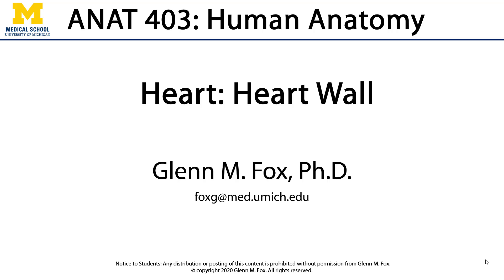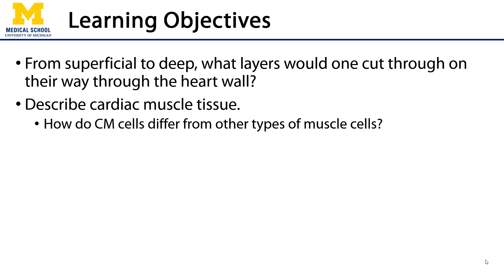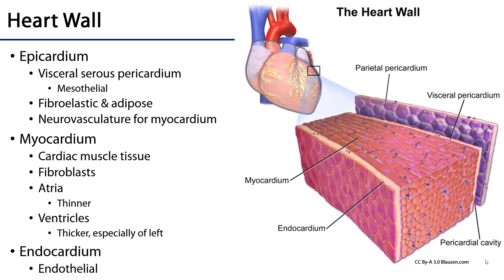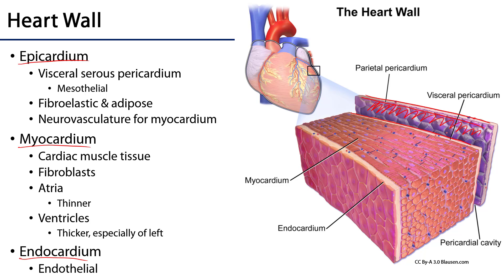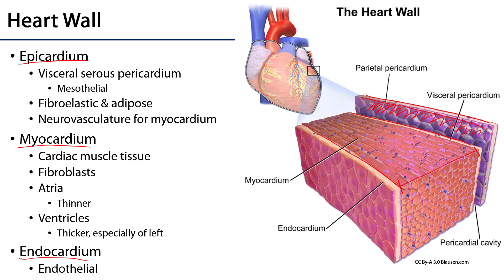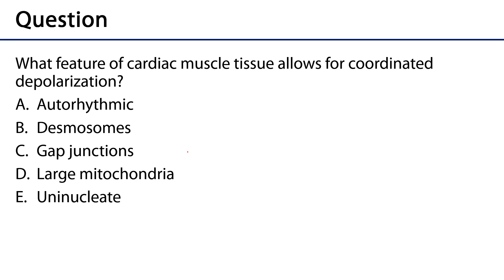Cardiovascular Heart - Heart Wall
Dr. Glenn Fox discusses the heart wall in relation to the lectures for the ANAT 403 course at the University of Michigan.